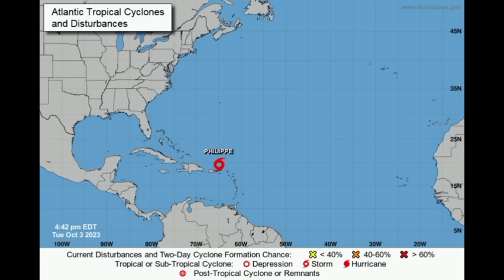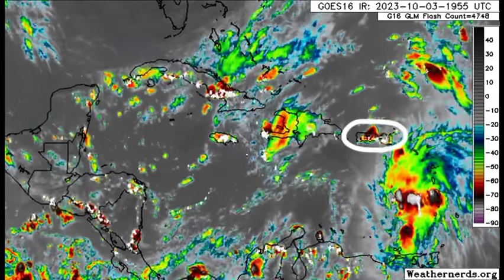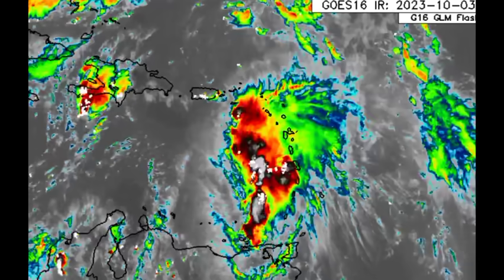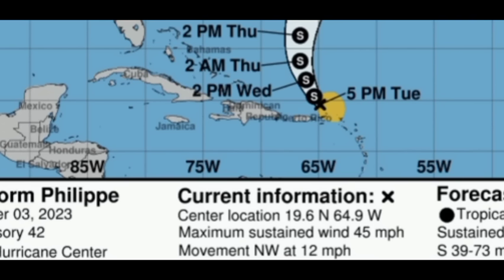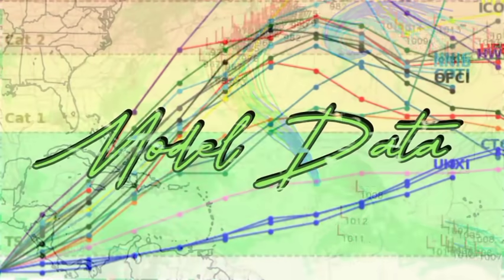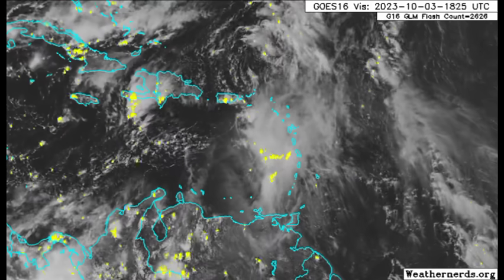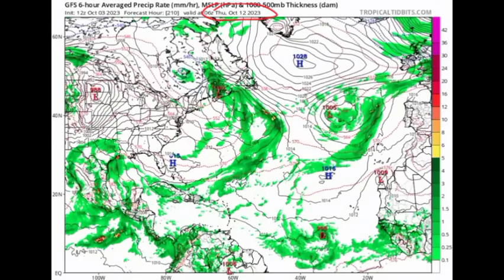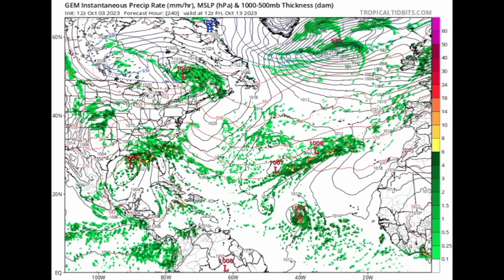MORE Caribbean flooding possible later today-tomorrow, two areas to watch for possible systems